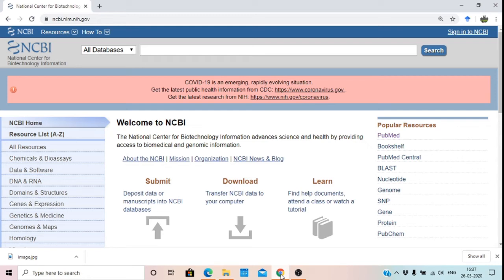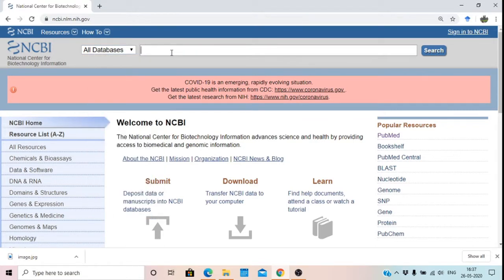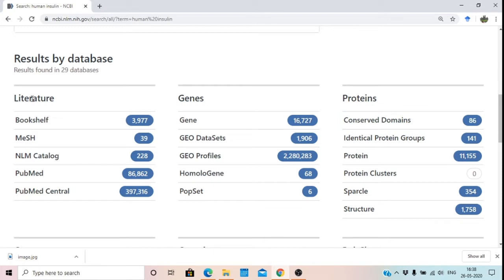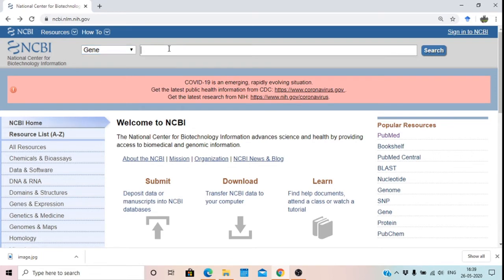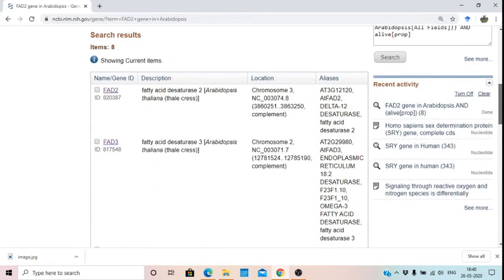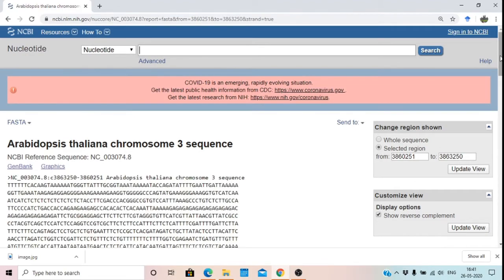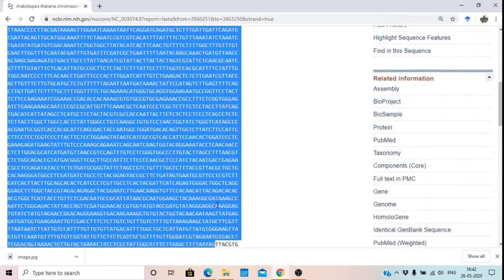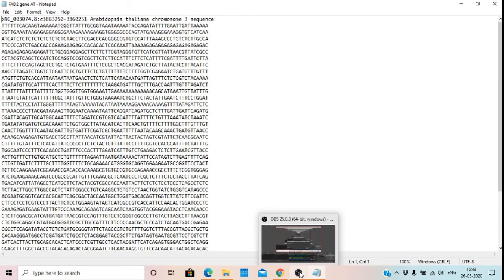Sequence Retrieval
This video is about how to retrieve a gene sequence from NCBI.